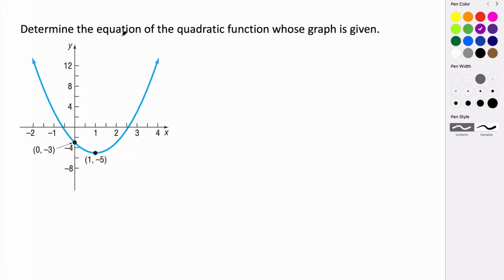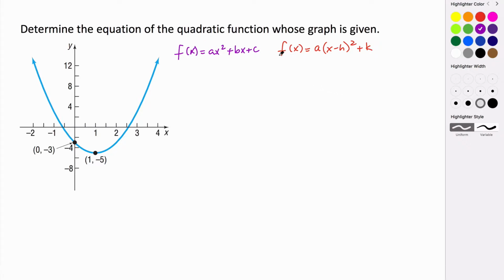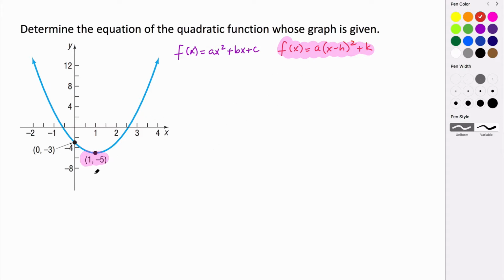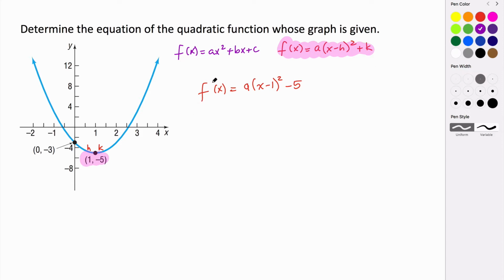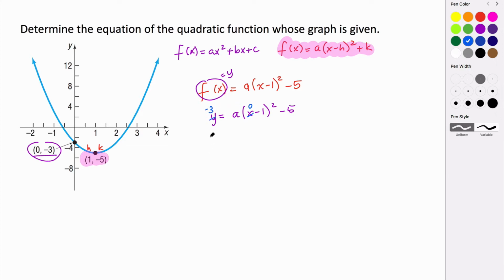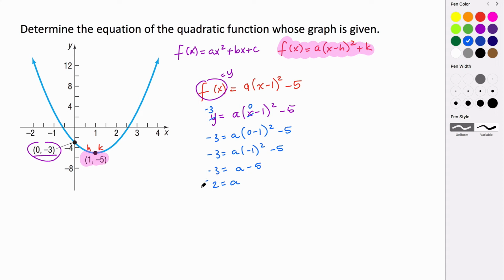Equation of a Quadratic from a Graph